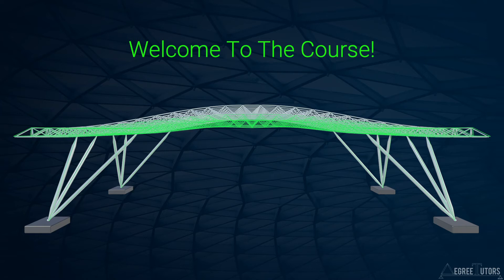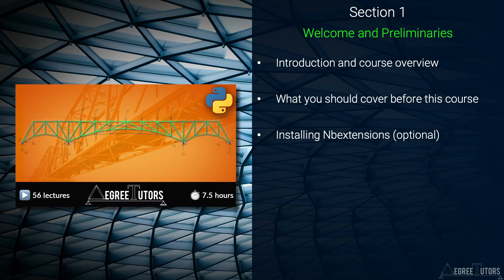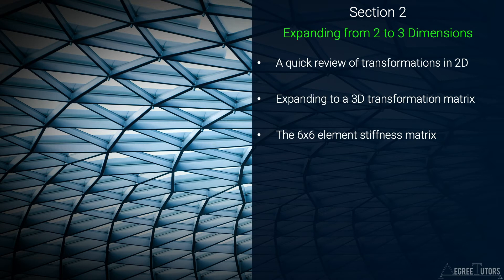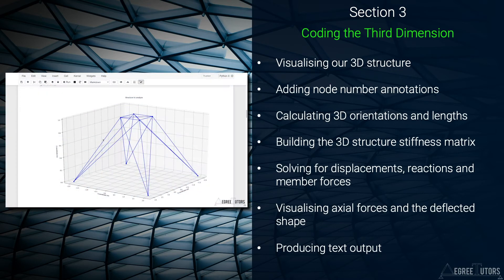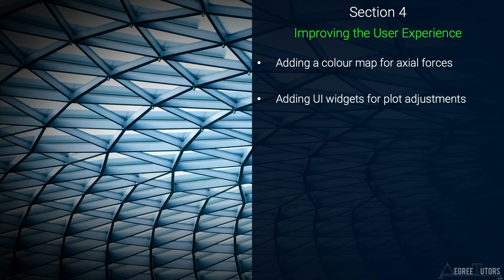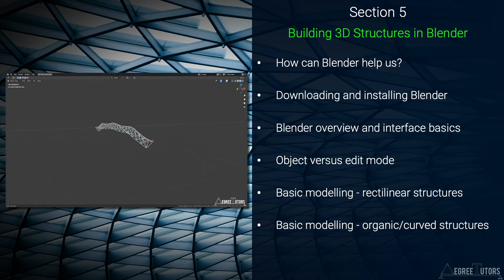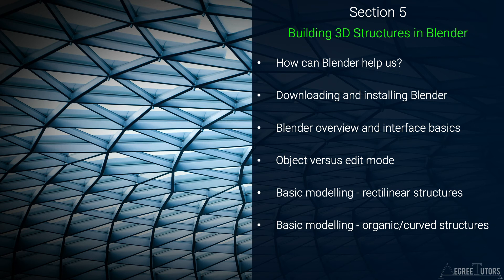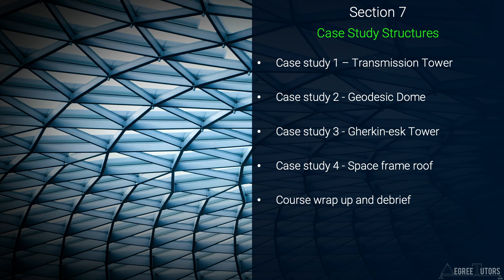[2/3] Course Overview - 3D Space Frame Analysis using Python and Blender | DegreeTutors.com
This short video gives an overview of what we'll be covering in the course.

In this DegreeTutors course, we leave the two-dimensional world and expand our horizons into the world of three-dimensional structural analysis! After completing this course, you’ll be able to turn a structure from your imagination, into a 3D model that you can analyse using the Direct Stiffness Method, implemented in Python.